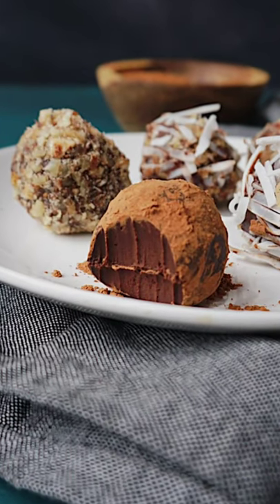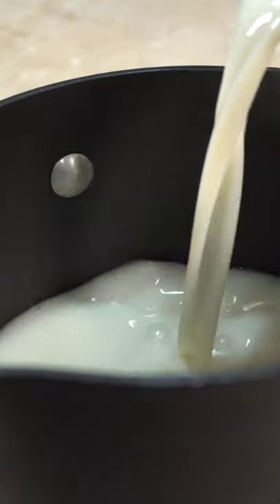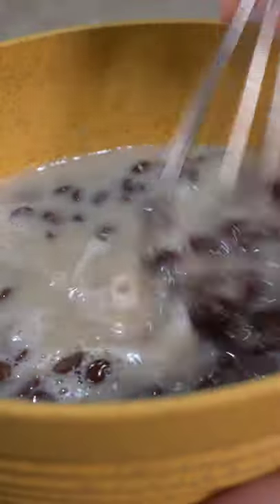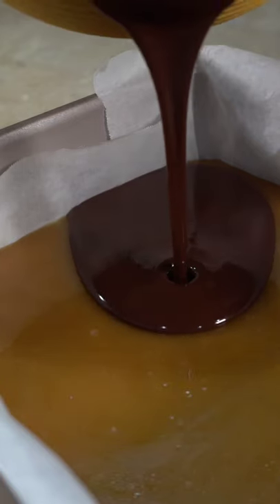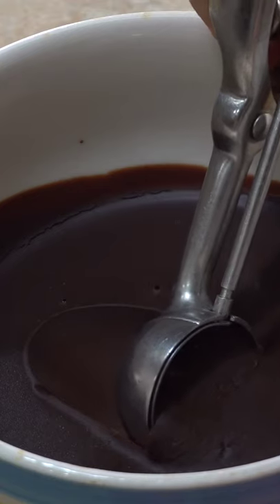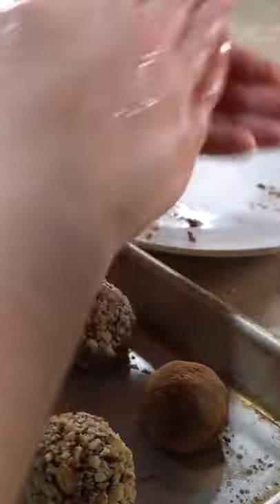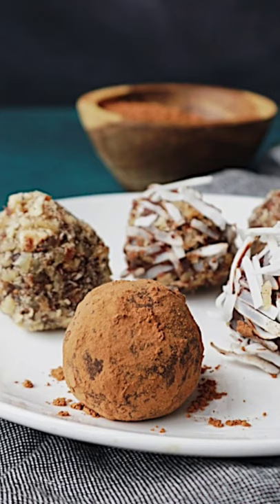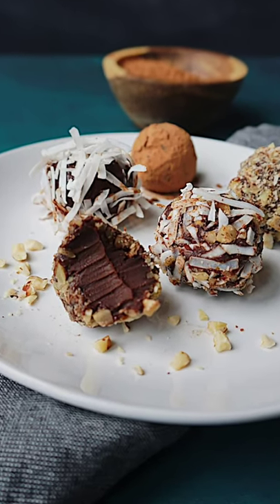How To Make Chocolate Truffles & Ganache | 2 Ingredients | Easy Vegan Recipe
Hi hello, how are ya? Today I will show you how to make chocolate truffles and ganache. This recipe is so easy and requires only 2 ingredients! You can use this recipe as a rich chocolate ganache frosting, as a thick layer on brownies, the possibilities are endless! You can also make truffles by tossing the formed chocolate balls into any topping you like! This recipe is vegan, gluten free, and so delicious!

//RECIPE//

2 cups chocolate chips
1 cup vegan milk (I prefer soy or oat for this recipe)

cocoa powder (optional)
chopped nuts (optional)
shredded coconut (optional)

Place chocolate chips into a heat safe bowl. Bring plant milk to a boil and pour immediately over chocolate chips. Whisk for about 5 minutes to ensure chocolate chips are fully melted. You can use a spoon to check that there is no grit left. Now you can pour this over brownies or cookie bars and allow to chill for at least 3 hours for a ganache layer. You can also allow it to chill in a bowl and use it for a chocolate ganache frosting. For truffles, allow the chocolate to chill for at least 3 hours or overnight. Then scoop about 1 tablespoon per truffle. Smooth out truffles between your hands and place directly into any topping you like. Chill for at least one hour before enjoying!

//MUSIC//

//CAMERA GEAR//

Audio Recorder

//ESSENTIALS//

Global Knife
Kitchen Scale
Cast Iron Skillet
Cutting Board